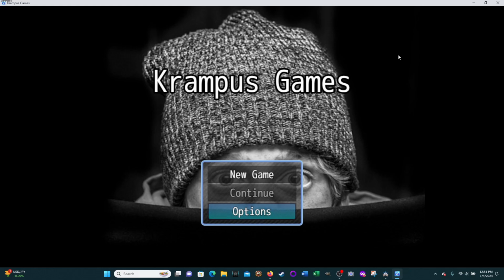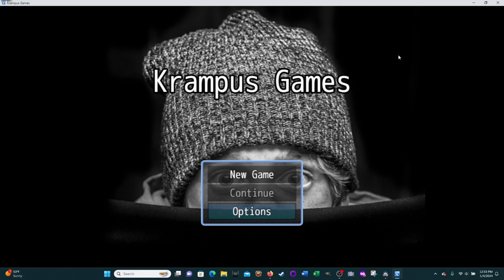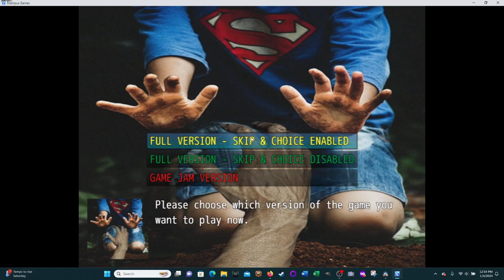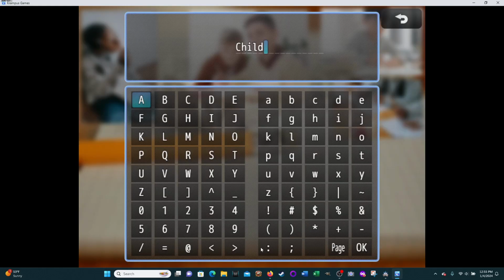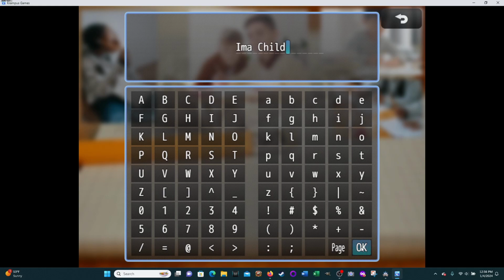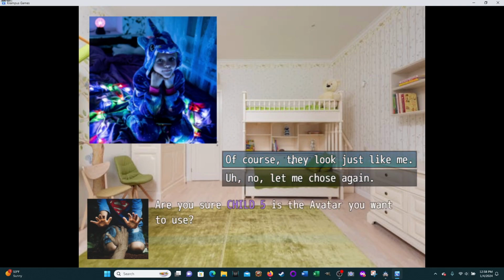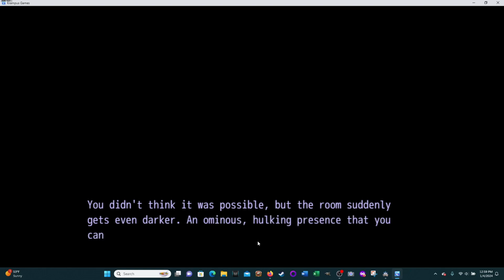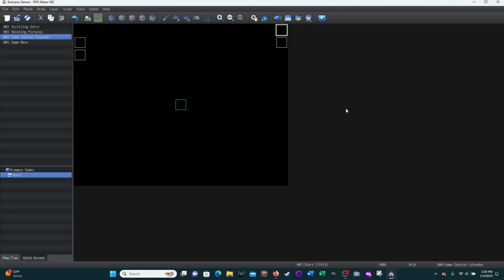RPG MAKER MZ: Short Highlight of Skip Options for Krampus Games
Here is a quick video that highlights the Skip options that are now available in Krampus Games. This also profiles a new plugin that I added that was made by ATT_Turan from RPGMAKERWEB.COM (forums). This is a Keyboard plugin that allows the use of the keyboard for Name Input Processing and Input Number.

I will try to start making some tutorials explaining how I did everything in Krampus Games. I learned a lot of new things working on this project.

I will be uploading a new version of the game to my itch.io page today if anyone is interested in checking it out for themselves.

Happy game developing!